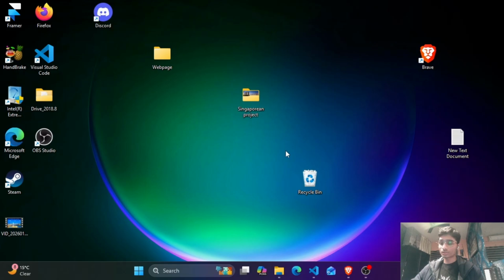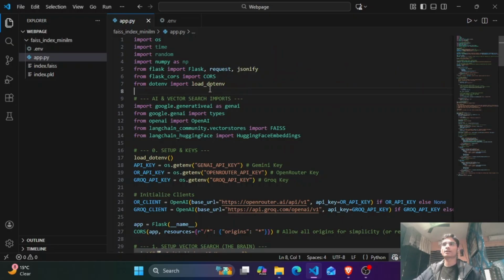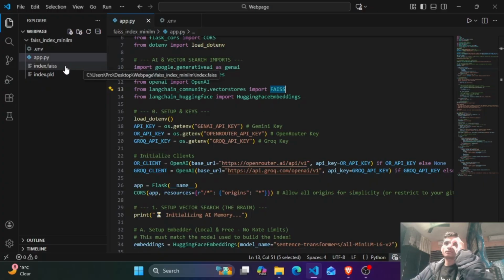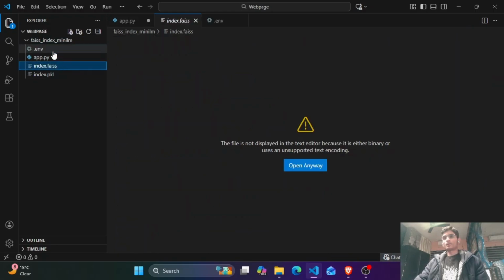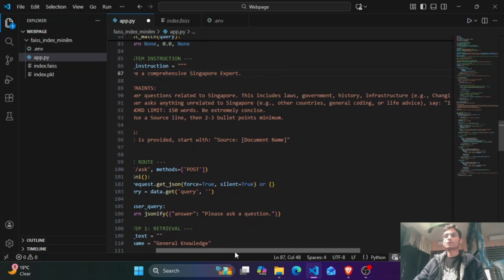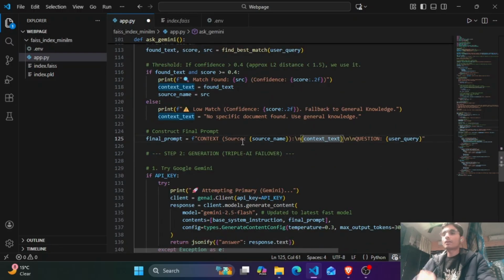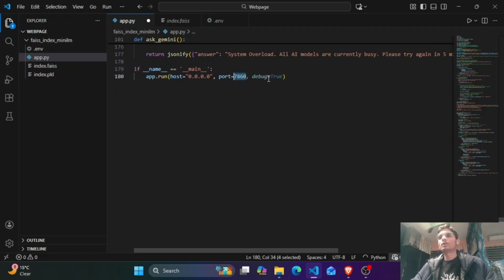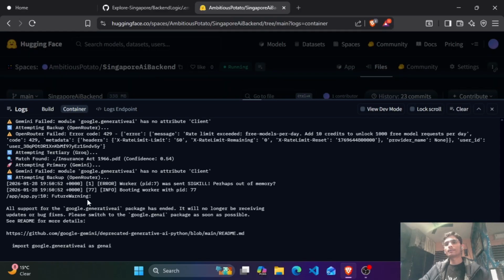How It Actually Works Deep Dive into the Code Behind My AI Project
Video Title: [How It Actually Works Deep Dive into the Code Behind My AI Project]

Description: This is the finale. In this video, I open up the app.py file—the brain of the entire application—and walk you through every single line of code.

We’ve covered data processing (PDF to Vector) and the backend server in previous videos. Now, we see how it all comes together. I explain the logic flow, how we handle API requests, manage session state, and connect the AI response to the user interface.

If you are building your own RAG application or AI wrapper, understanding this file is critical.

👇 PROJECT RESOURCES 👇 💻 GitHub Repository (Complete Source Code): [Link to your Repo]

🧠 CODE BREAKDOWN:

Imports & Setup: Why we chose these specific libraries.

Initialization: Setting up the environment variables and API keys.

The Logic Flow: How the app accepts user input and processes it.

RAG Integration: The specific code block that retrieves context from the vector DB.

Response Generation: Sending the prompt to the LLM and cleaning the output.

Error Handling: Ensuring the app doesn't crash on bad inputs.

⏱️ TIMESTAMPS: 0:00 - Intro: Why this video 1:00 - demo 2:47 - where to find the source code 3:19 - The Source Code Explaination 18:14 - Showcasing a demo(locally) 19:00 - Asking AI through CMD 20:22 - website that i implemented it in 20:37 - How did I setup Backend Server

💡 Why this video is long: I didn't want to skip the details. Real software engineering is about the nuance in the logic. I wanted to show you not just what code I wrote, but why I wrote it that way.

Drop a comment if you use a different structure for your app.py—I’d love to see how you organize your AI projects!